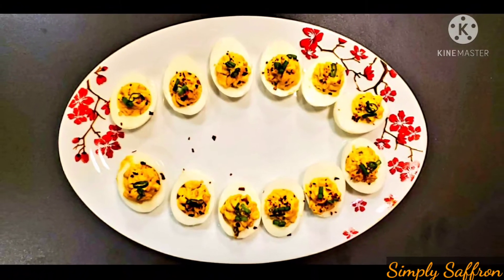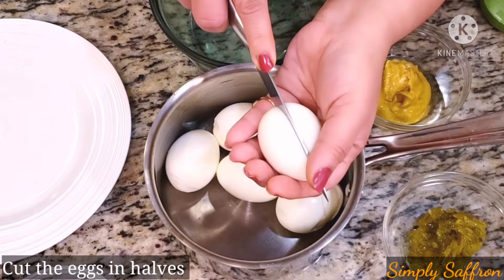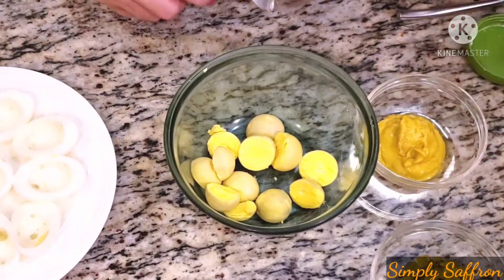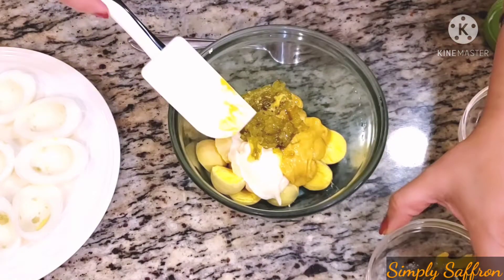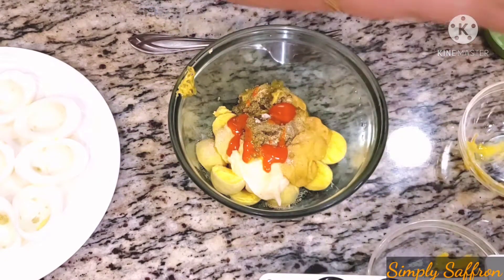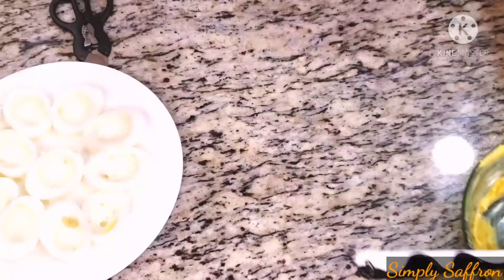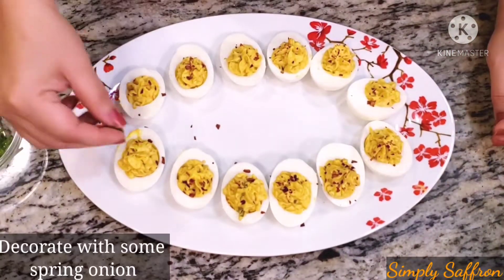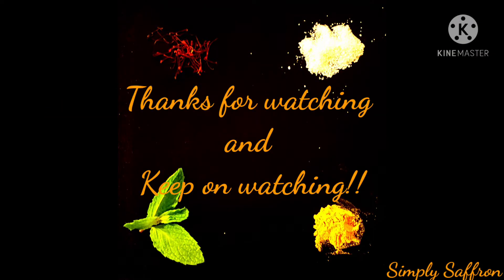Spicy Deviled eggs: One of the most popular appetizers for any party.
This is one of the most popular appetizer for any  party at my home.

6 hard boiled eggs

2 1/2 tbsp mayonnaise

2 tbsp mustard

2 tsp sweet relish

1 tsp buffalo sauce or hot sauce

red chili pepper flakes

green / spring onion for decoration.